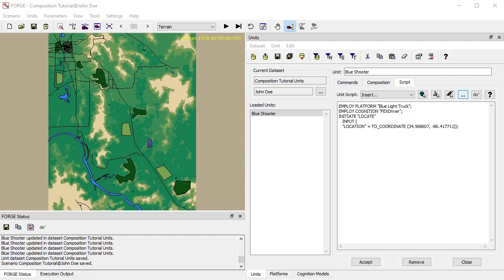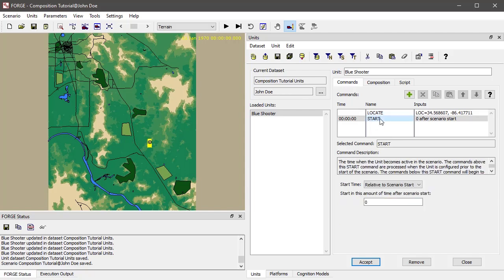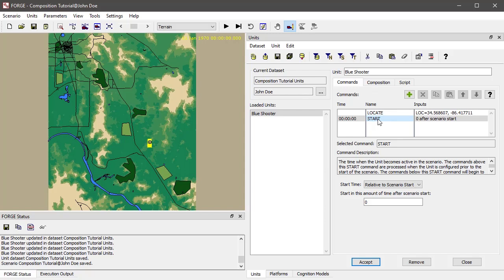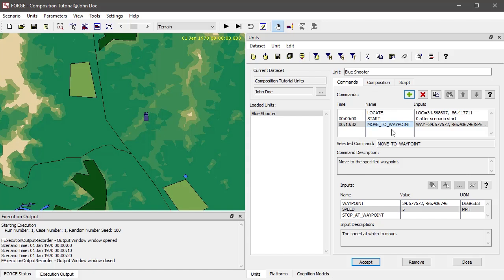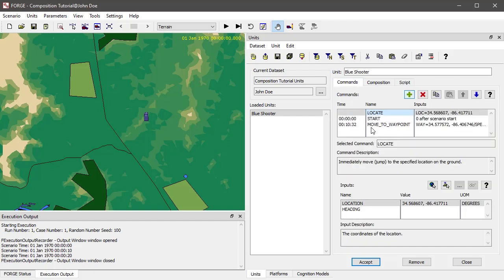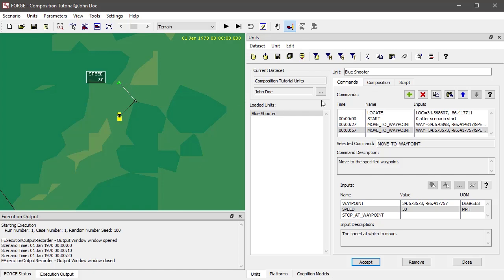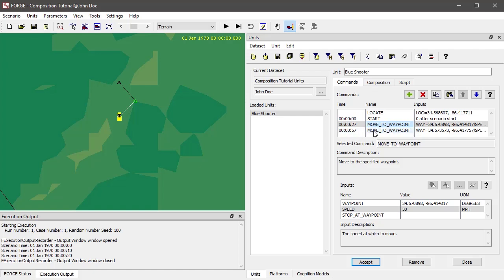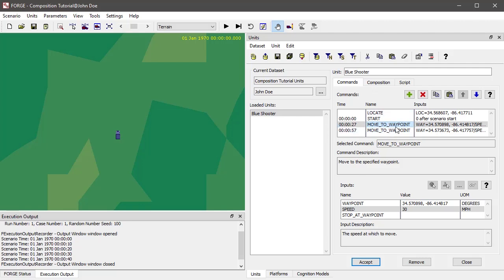Command Execution Order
Learn about when and the order in which Unit commands are executed.